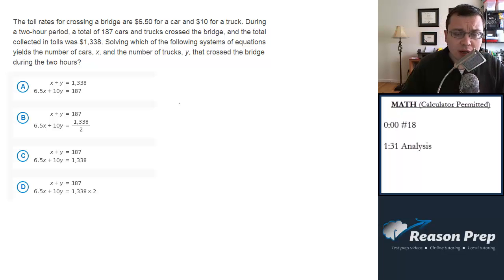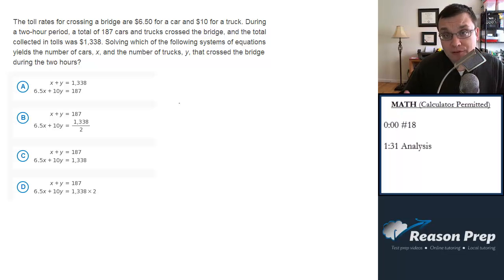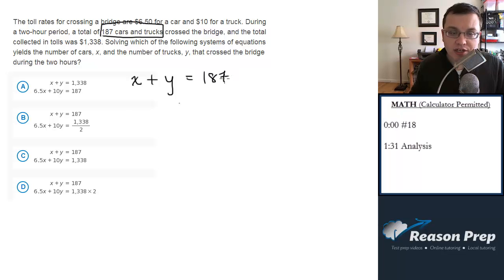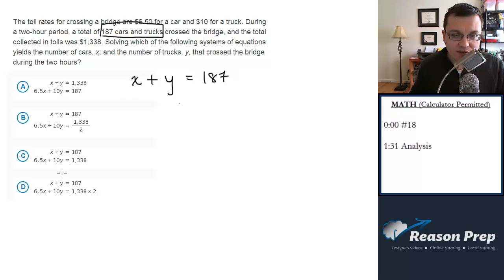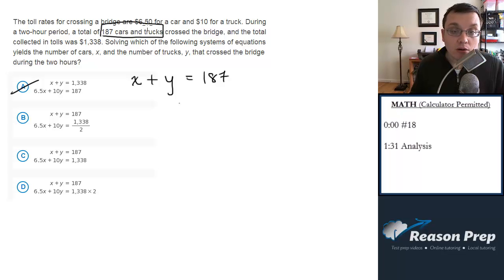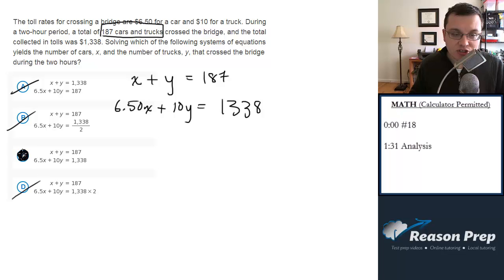#18 - Systems of Equations, New SAT Foundations - Math